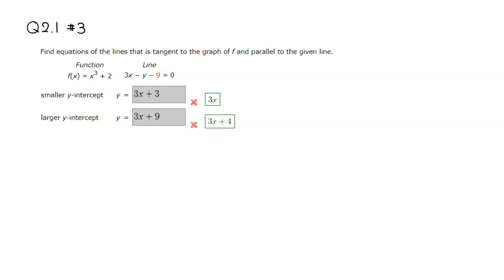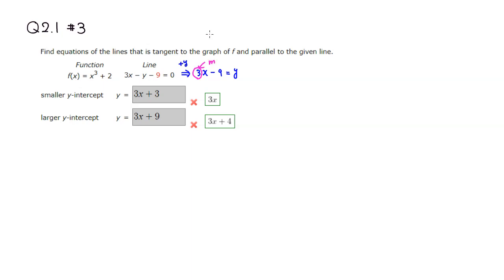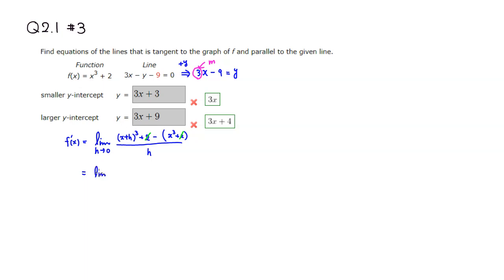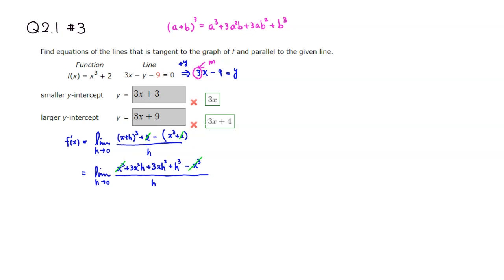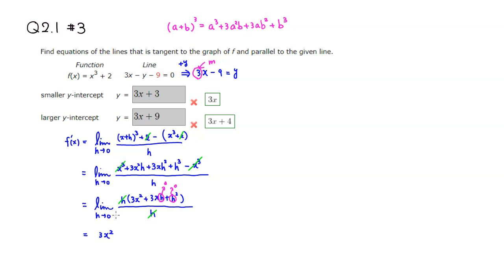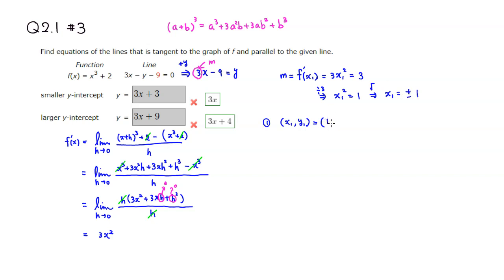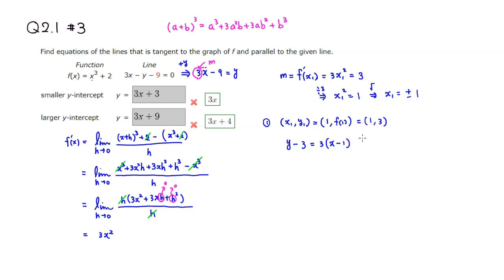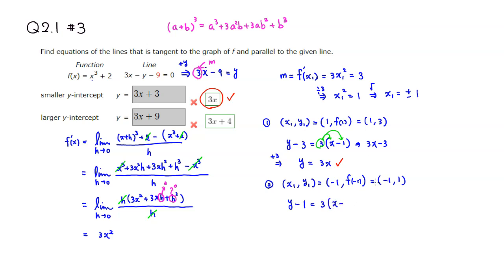MTH 109 Q2.1 #3 (Fall 2020)